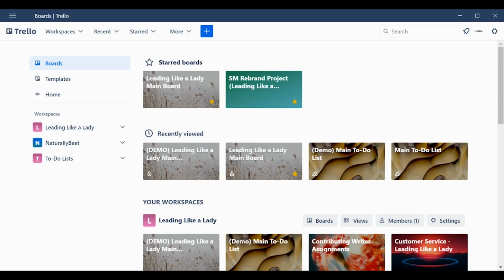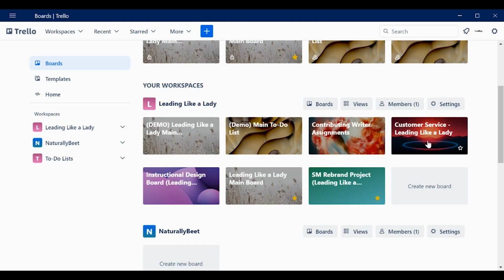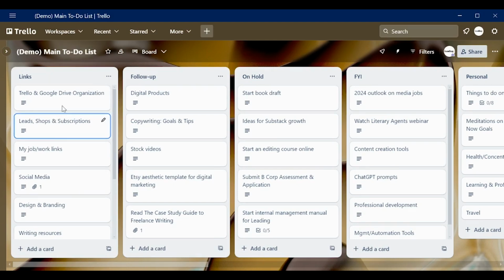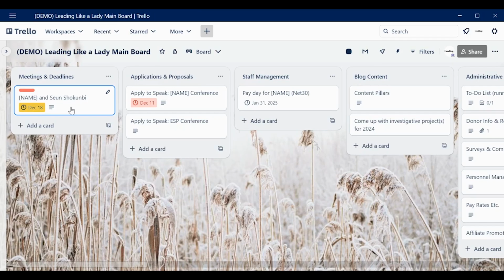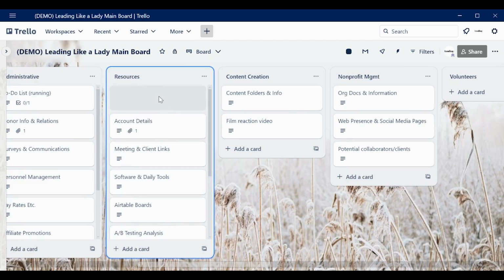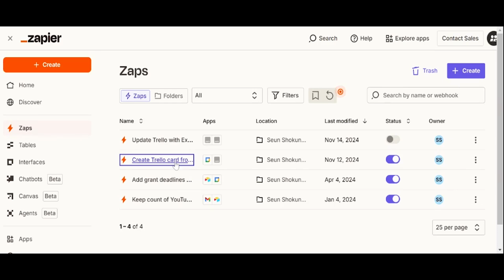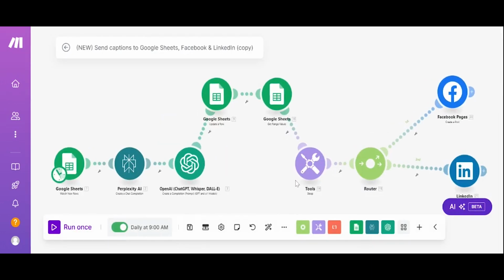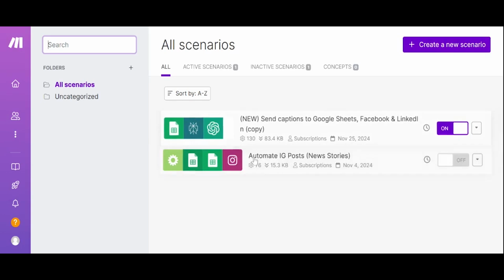How to Automate Your Life w/ Trello, Zapier, and Make.com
Topics covered in this video:
Introduction to Trello
Automating Personal & Work To-Do Lists
Digital Checklist Management
Setting Up Meeting Automations with Zapier